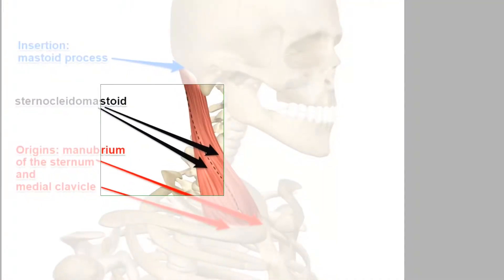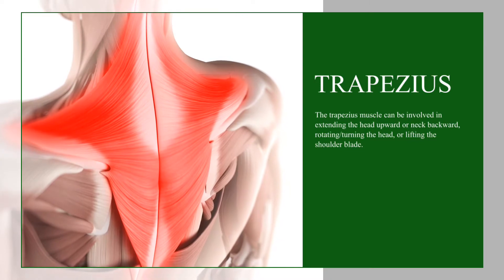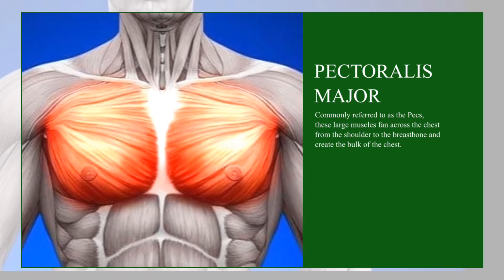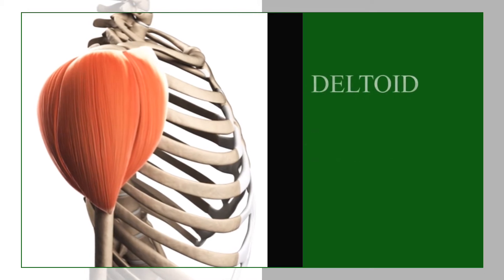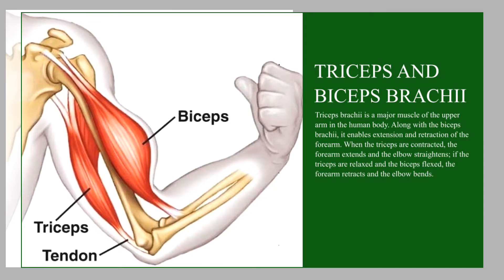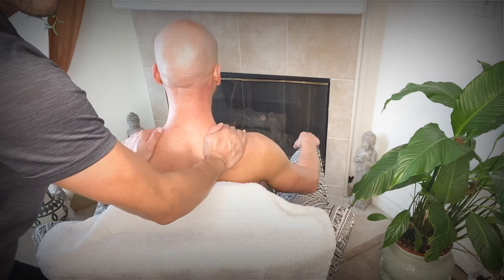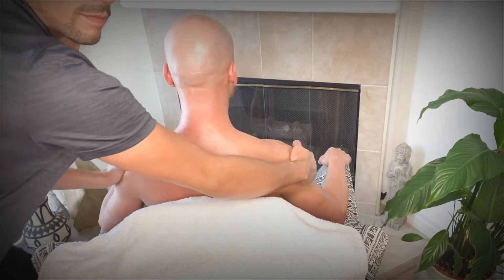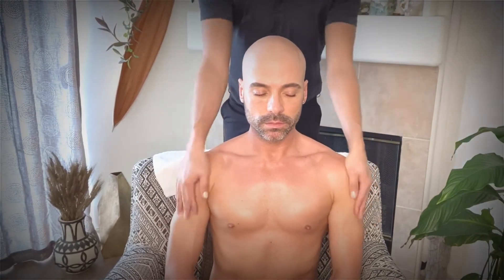SENSIBLE: NECK & SHOULDERS | ANATOMY + MASSAGE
S1.E1. Produced by Clinton Kyles, California Certified Massage Therapist

“The best massage is a sensible one. Knowing basic anatomy allows for a more organized and targeted massage experience. The art of visualization is truly important during sessions. This episode is going to focus on the anatomy of the upper body, specifically targeting the neck, shoulders, upper back, arms, and chest while in a seated position.”

What You’ll Need:
- Oil or Lotion
- (2) Hand Towels
- Comfortable Chair
- Back Rest or Pillow
- Optional: Neck Heat
- Optional: Therapeutic Balms or Sprays

With Special Guest: Ricky Stephens